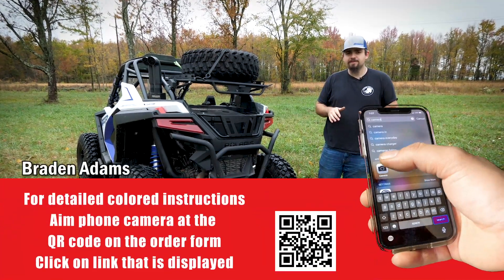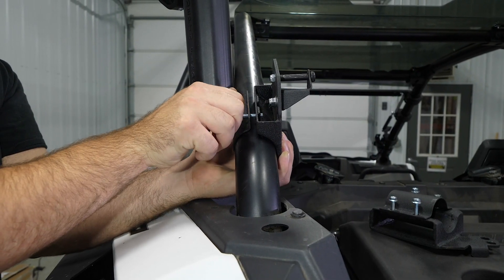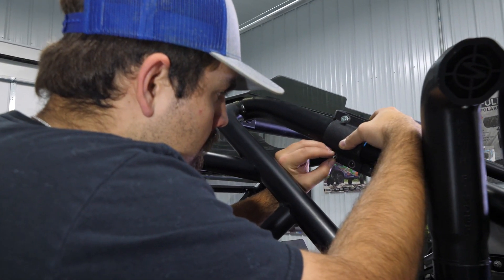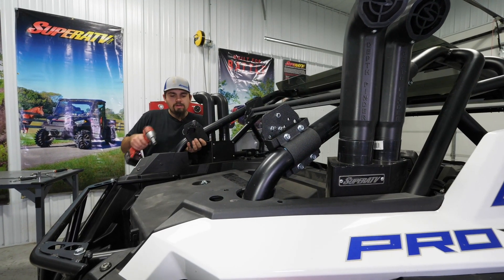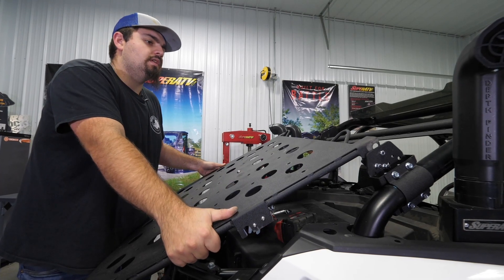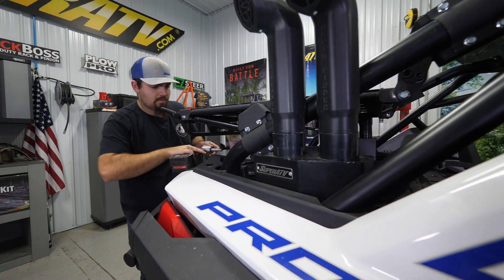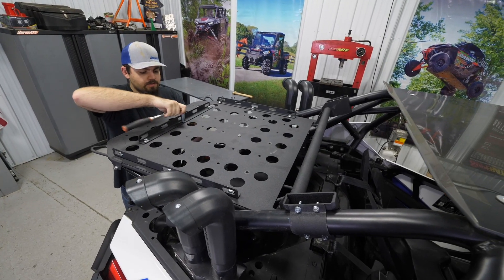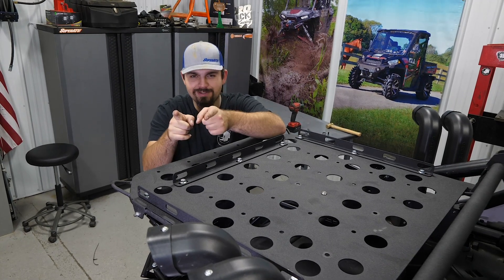Polaris RZR PRO XP Cargo Rack Install by SuperATV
In this video we show you how to install SuperATV's cargo rack onto the Polaris RZR Pro XP.

This easy-to-use storage system maximizes your PRO XP’s existing storage space. The platform mounts above the cargo area and gives you somewhere to tie down a cooler. It also acts as a spare tire carrier! Ball-studded gas struts let you raise and lower the platform to access the bed below. Got your hands full? No problem—raising it is as simple as turning a lever and can be done with one hand, even with a tire on top. The rack locks into place as soon as you close it, so there’s no need to mess with any pins or latches.

FEATURES
-Doubles as a cargo rack and spare tire carrier
-Made of powder-coated steel
-Attaches to frame using heavy-duty clamps and brackets
-Props open with struts for easy access to cargo area
-Edge brackets can be bolted anywhere on the platform or removed altogether
-Holes in platform allow for multiple mounting points and easy drainage
-Fits up to a 34” tire
-Cargo load capacity: 100 lbs.

00:00 Intro
00:04 Tools List
00:19 Install Hardware to Mounts
01:09 Tighten the Mount Hardware
03:09 Install the Cross Bar
04:48 Line up the Cross Bar Brackets
06:36 Line up the Latches
07:45 Install the optional panels
11:22  Fully Tighten Everything